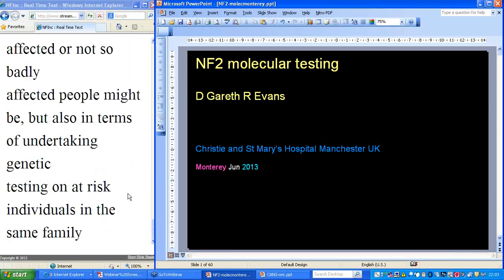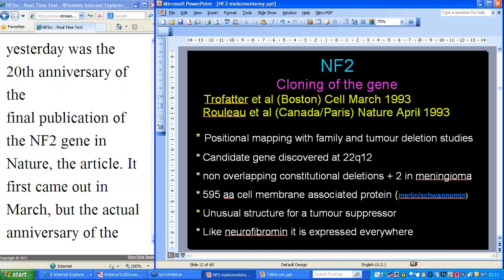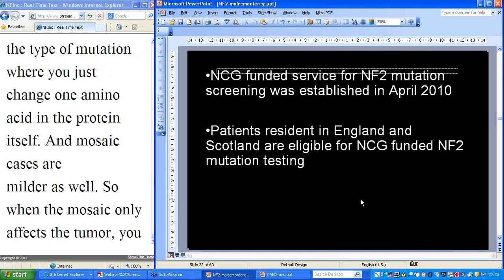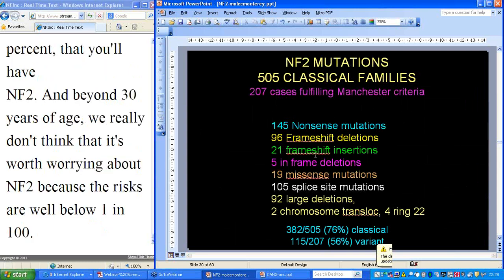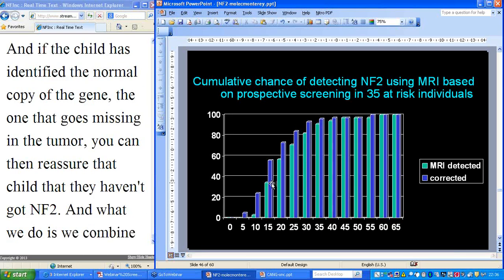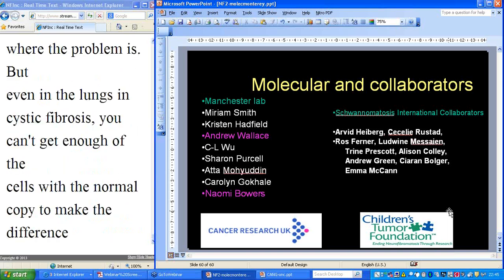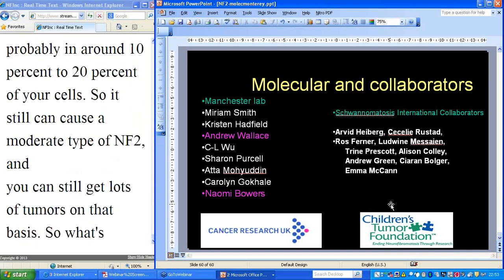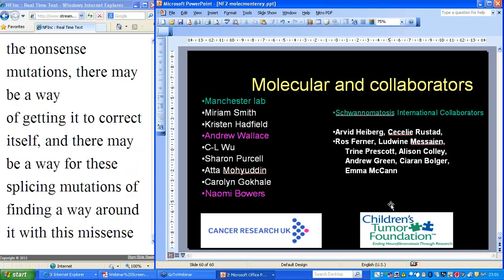The Genetics of NF2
The NF Network is pleased to present an all new captioned webinar "The Genetics of NF2", presented by renowned UK Geneticist, Dr. Gareth Evans. Dr. Evans practices at St. Mary's Children's Hospital in Manchester, where he is also is the head of the NF2 Clinic. He has a wealth of experience with NF2 and currently see's most of the NF2 patients in the UK. He has published numerous articles on his research on the Genetics of NF2.